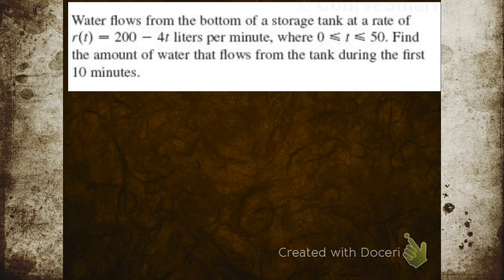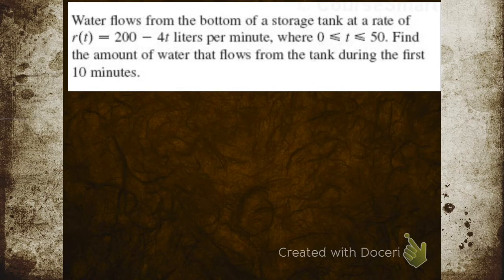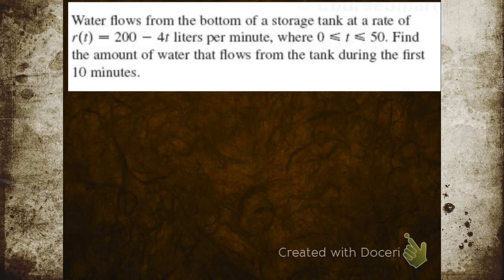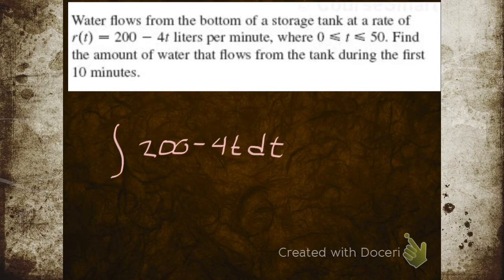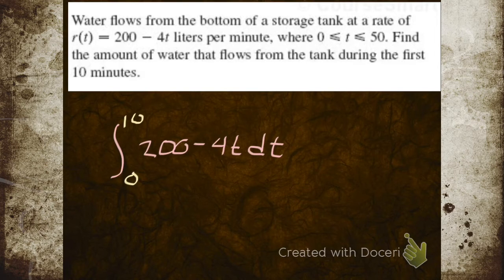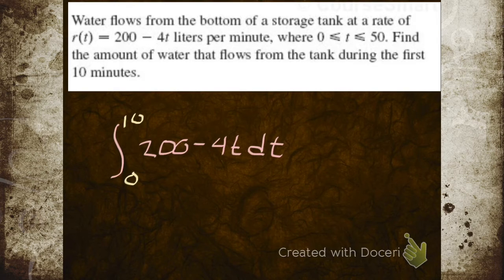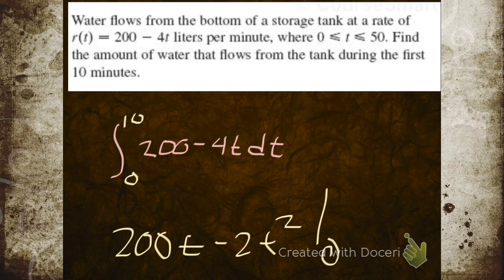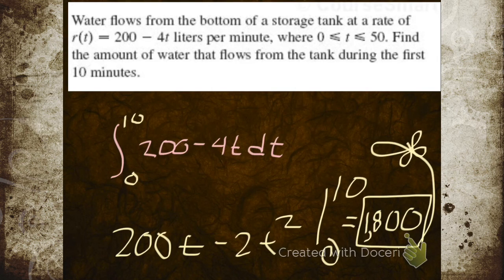Net change of volume in a tank